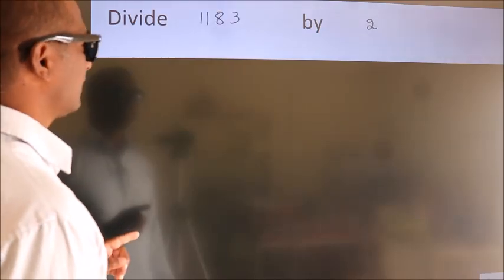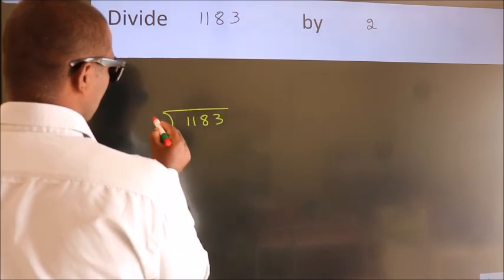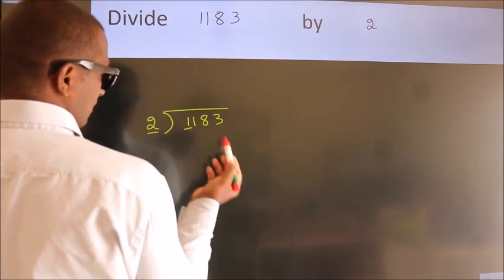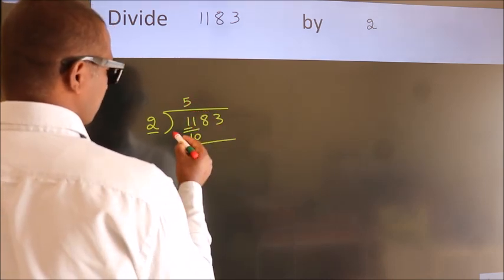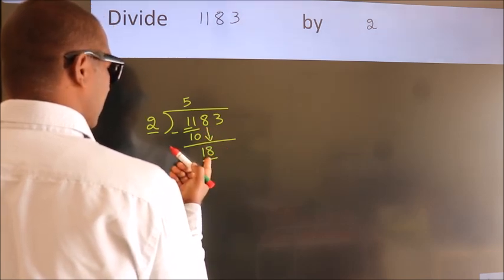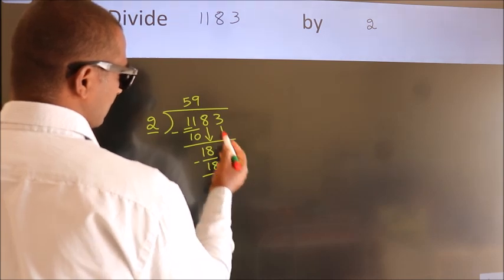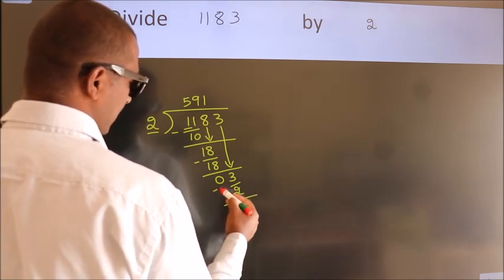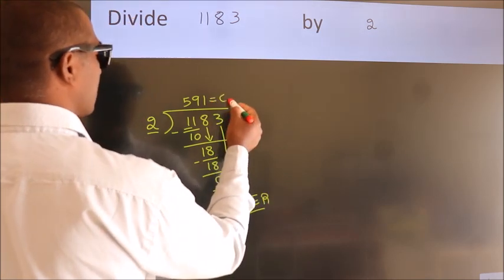Divide 1183 by 2